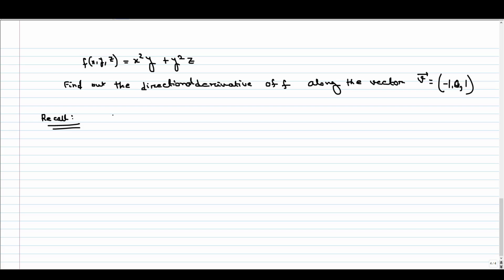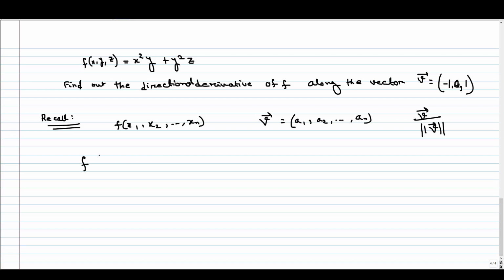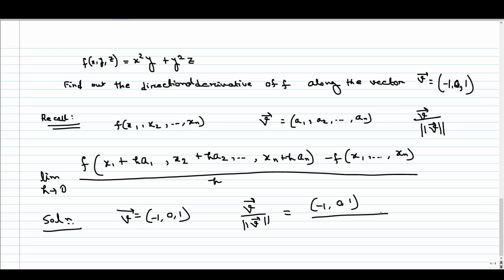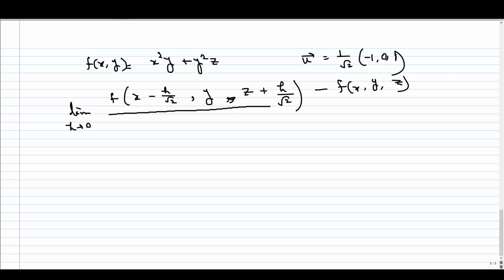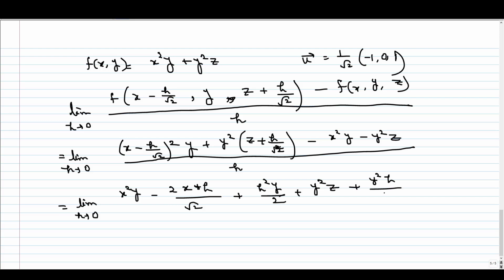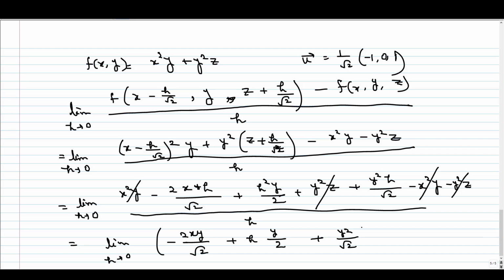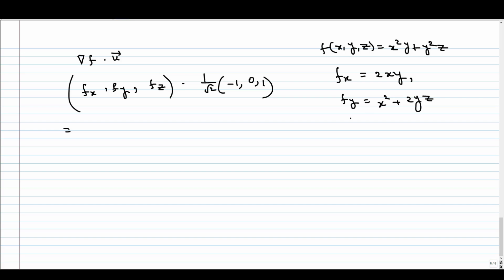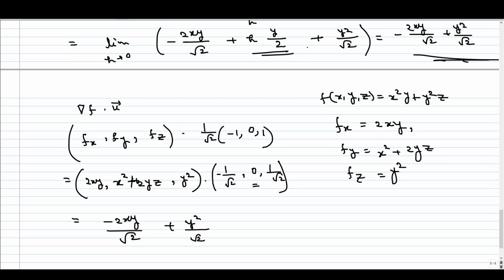Mathematics for Data Science II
Welcome to course "Mathematics for Data Science II" by Prof. Sarang S Sane.

Video Overview
Learn how to calculate the directional derivative of a multivariable scalar function! This video demonstrates the process step-by-step, including normalizing the vector, applying the definition of the directional derivative, and verifying the result using the gradient. We work through an example problem for f(x, y, z) = x²y + y²z along a given vector. Discover two methods for calculating directional derivatives and how they relate.